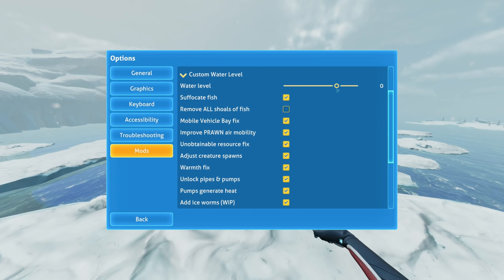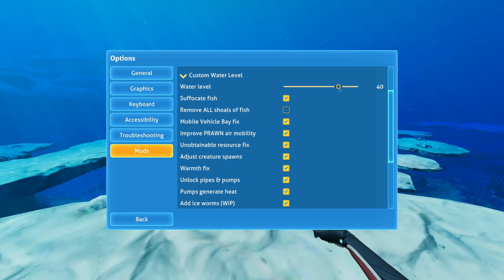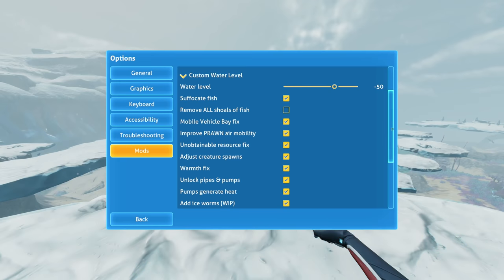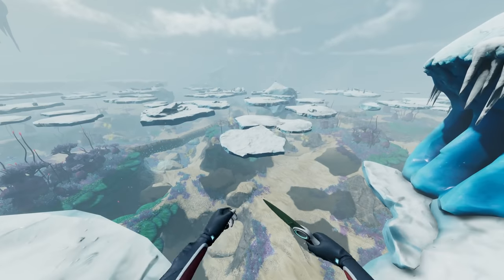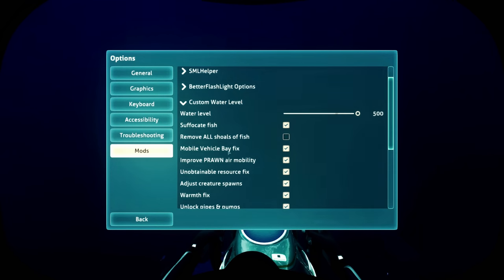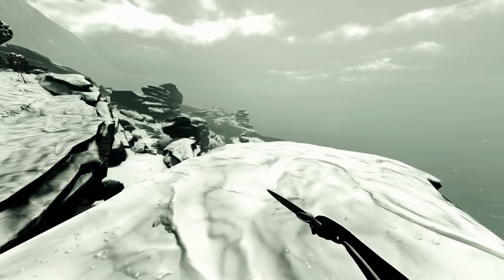Remember the FROZEN LEVIATHAN? Yeah.. It Ain't Frozen Anymore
Welcome back to.. Subnautica Below Zero Modded?! We're back checking out the beginnings of a mod that I'm sure all of you have been asking for forever... The Frozen Leviathan, coming to life! Let's play Subnautica Below Zero!

0:00 - Teeth x2
1:44 - Intro
3:01 - Mod 1
9:11 - Frozen Leviathan
9:53 - It's Alive...